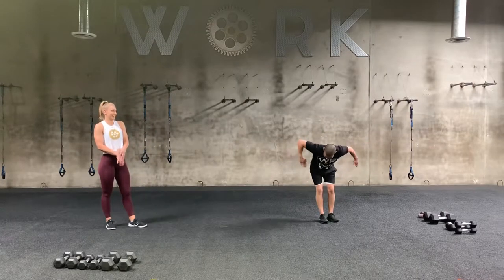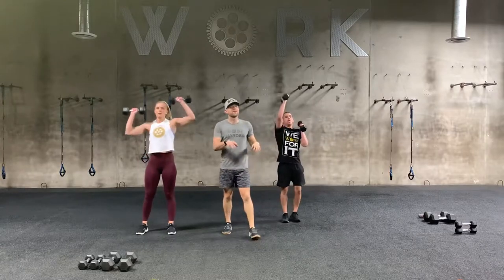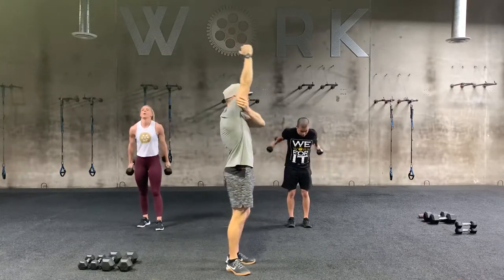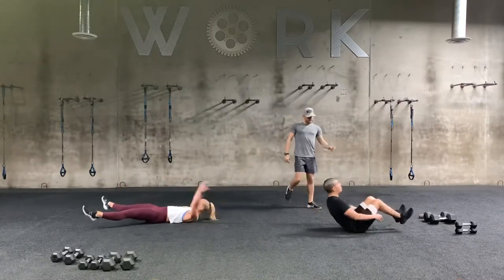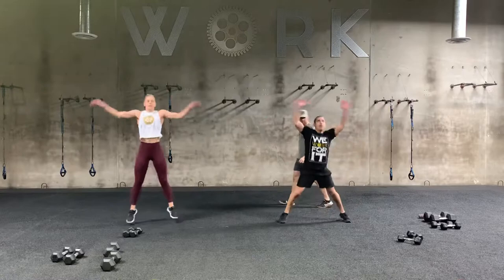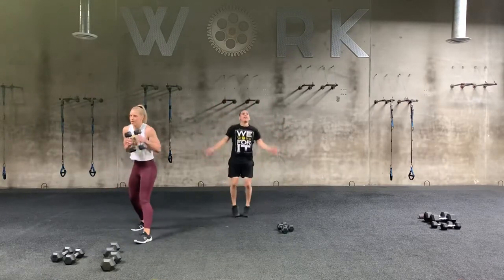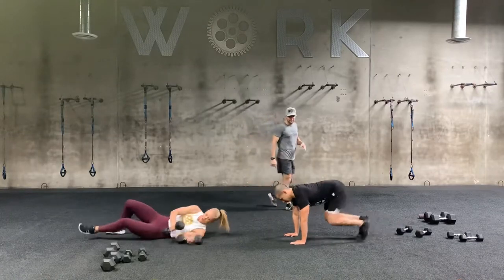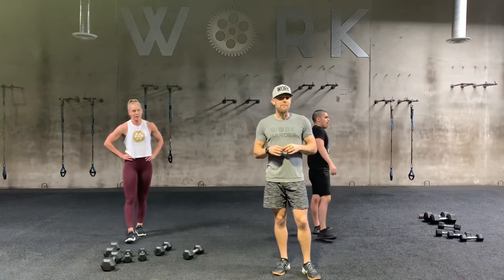💥💥 Force 💥💥 - Chest, Shoulders, Triceps, and Core 12 minute at Home WORKout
Equipment needed:
Dumbbells and mini band
(resistance band options offered)

Week 4